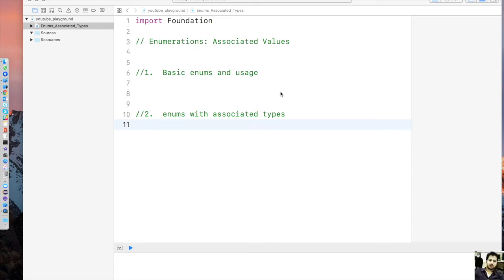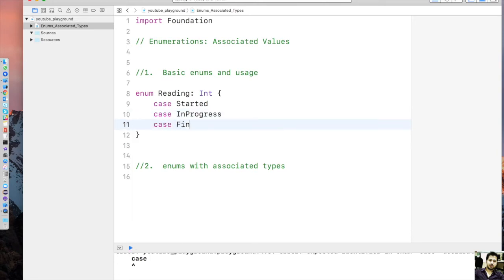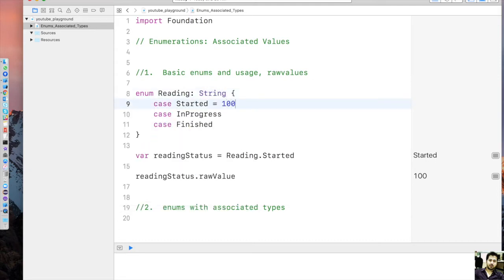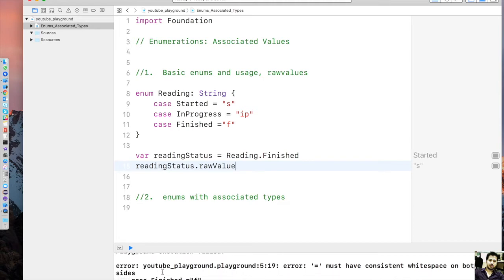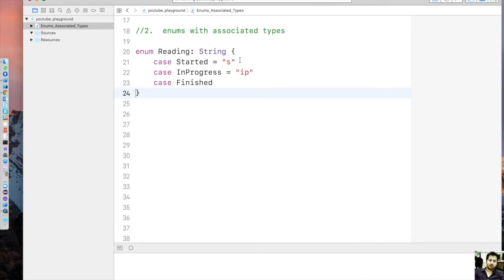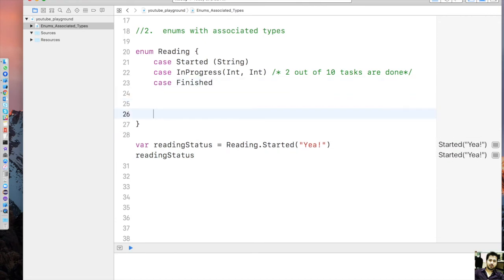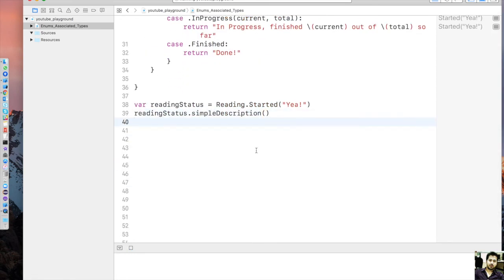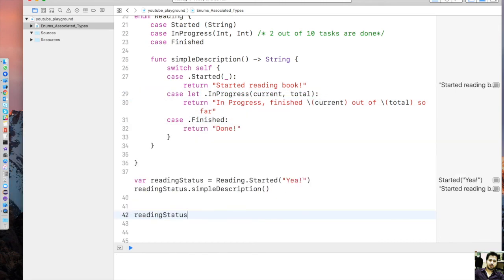Swift 4 - Enums with Associated Values - Beginner Series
In this tutorial, we cover associated values in enumerations.